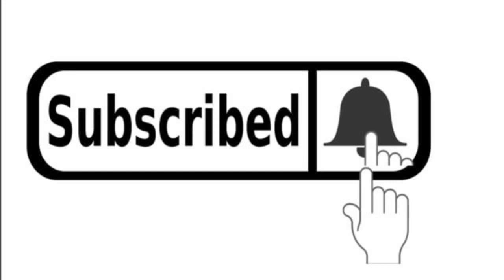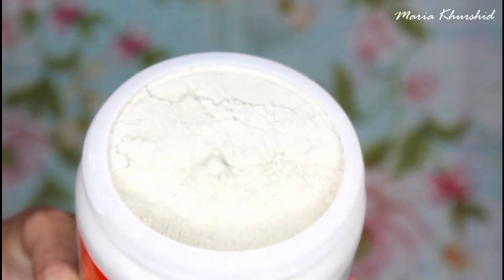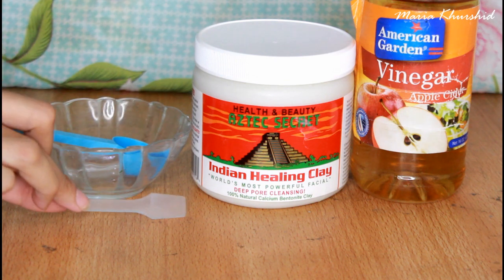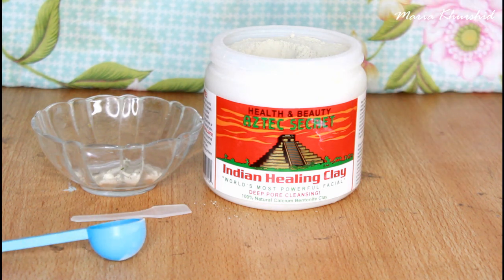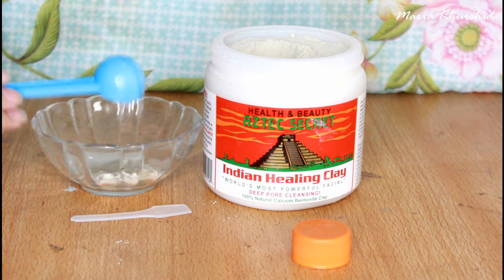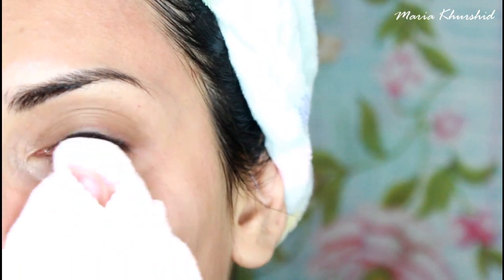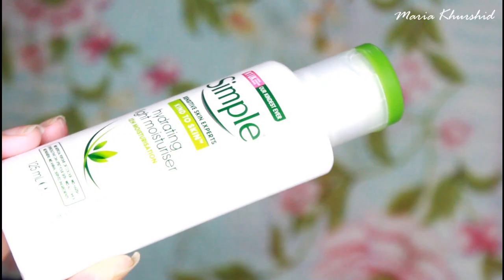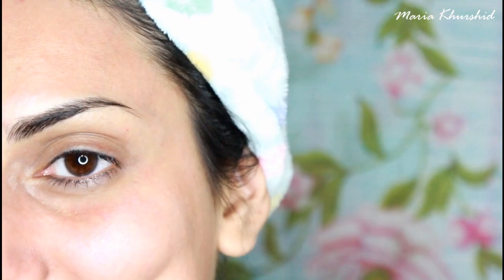WORLD'S BEST FACE MASK (All skin type) Pakistan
Hello people and Asalam u alikum! My name is Maria Khurshid and I am from Pakistan. Here I entertain you with different eye makeup looks, product review, beauty hacks and some life experiences :)

Make your own eyeliner Eye makeup for BEGINNERS | Easiest way to learn | Urdu/Hindi Amazing liquid glitters only in 200 rupees | Urdu/Hindi EVERYDAY BASIC MAKEUP | How to apply eyeliner GREEN EYESHADOW TUTORIAL HOW TO: Winged Eyeliner Everyday COLLEGE/UNIVERSITY makeup Mini MAKEUP HAUL | Daraz.pk Please share my videos and Follow me on instagram Let me know what video you want me to make next by messaging me on instagram or comment down below.